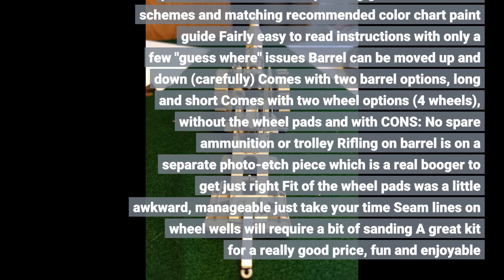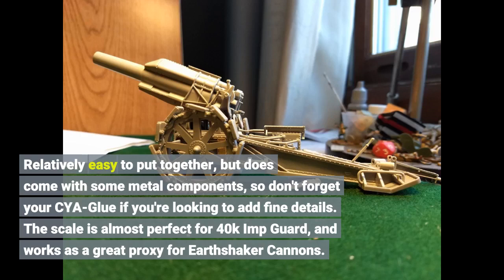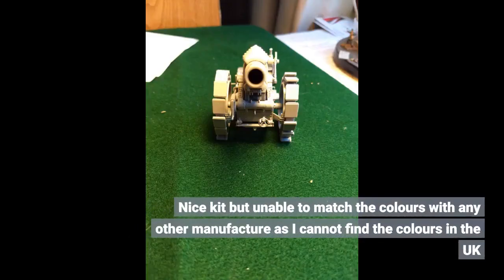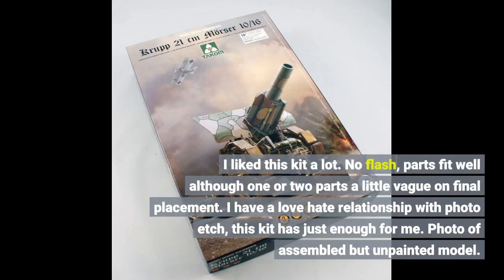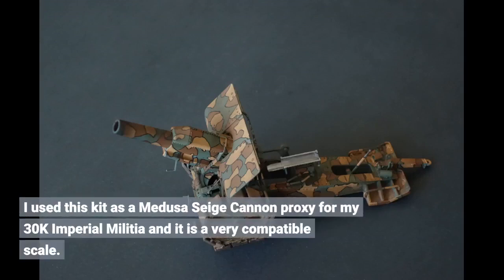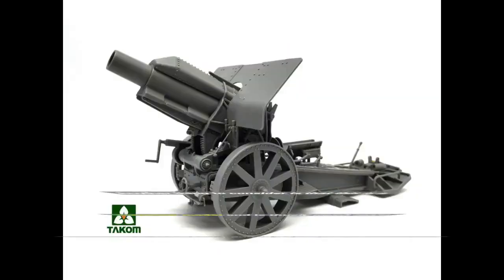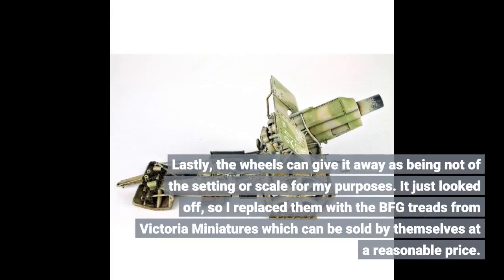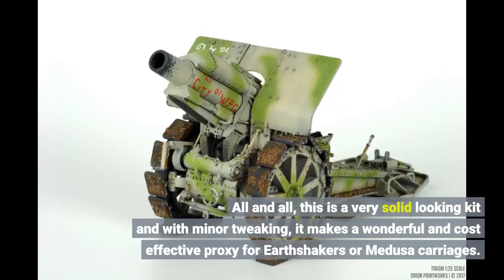User Review: TAKOM Krupp 21cm Morser 10/16 Model Kit (1/35 Scale)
- TAKOM Krupp 21cm Morser 10/16 Model Kit (1/35 Scale)

: hobbies - the hobbies song for kids  what do you like to do? this is the first way of creating a propper selection of hobbies that you can choose from  according to what might fit you the best...  what are some common expressions for hobbies? how to fınd a hobby